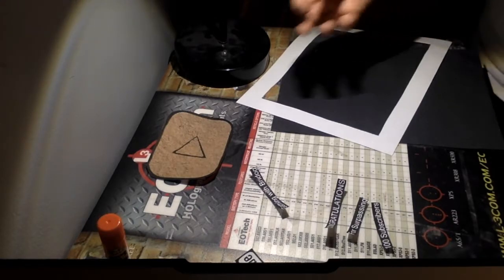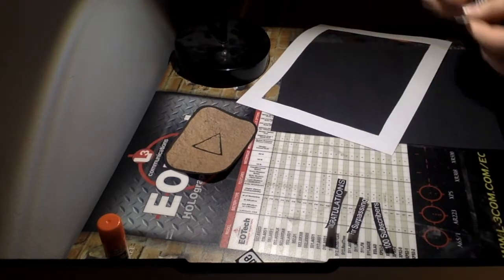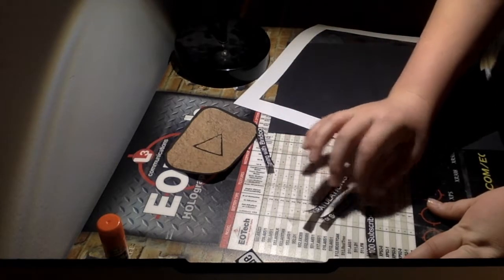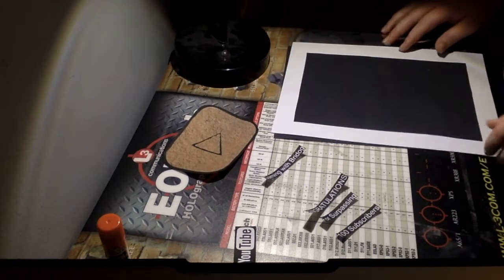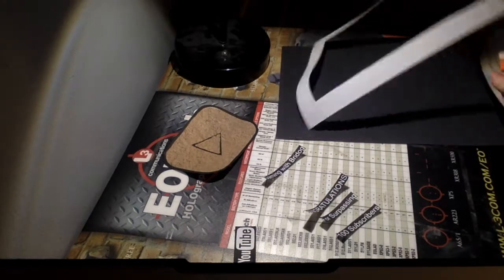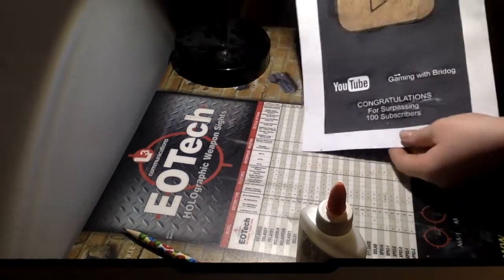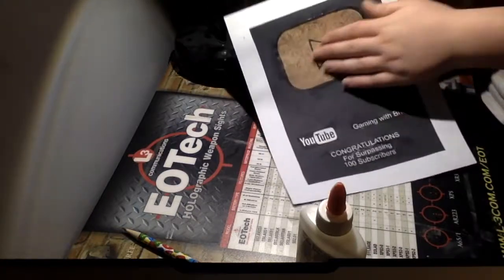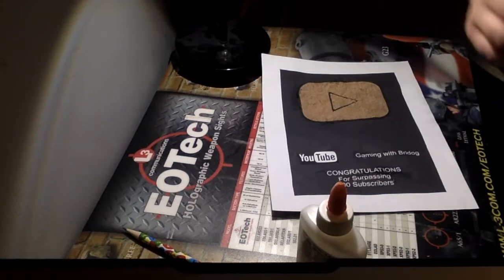Making a 100 Subscriber Youtube Dirt Plaque | Gaming with Bridog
In this video I show you how to make a 100 Subscriber Dirt Play button Plaque.

Note: I originally made this for Gaming with Bridog, however, you customize it to your name